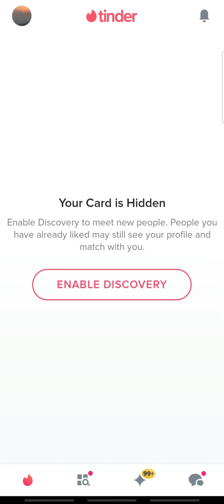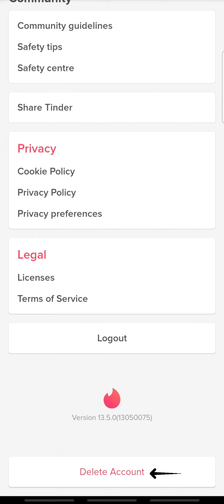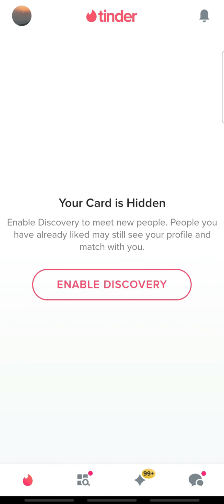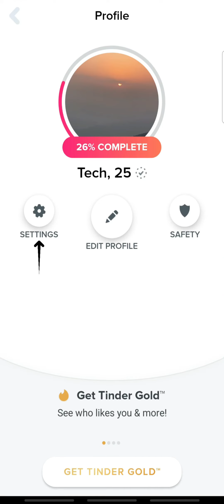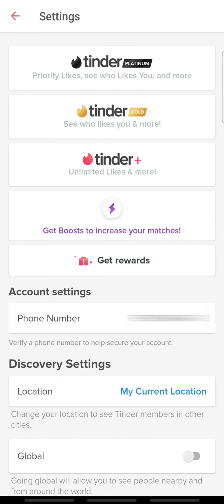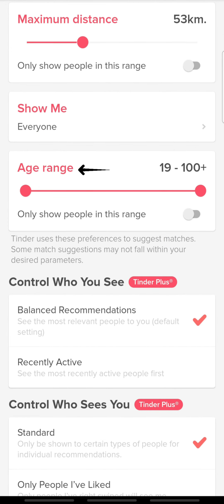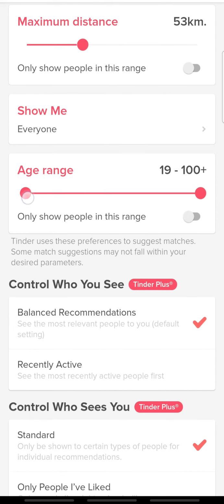How To Change Age on Tinder | Change Birth Date On Tinder Account (2022)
In this video, I am going to guide you to change your age on Tinder.

To change your age on Tinder, you must delete your account. And create a new account with your correct age. But, if you want to change the age rage, go to your profile settings. And drag the indicators. Select the age range that you are looking for. And toggle on Show People in This Age Range.

Down below are the steps to Change Age on Tinder:

STEP 1: Open Tinder
STEP 2: Sign In
STEP 3: Tap your profile icon
STEP 4: Tap Settings
STEP 5: Scroll Down
STEP 6: Drag the indicators
STEP 7: Select the age range you prefer
STEP 8: Toggle on Show People in This Age Range

CHAPTERS
0:00 - Intro
0:26 - How to change your age on Tinder
1:15 - Outro

Hey EveryOne!